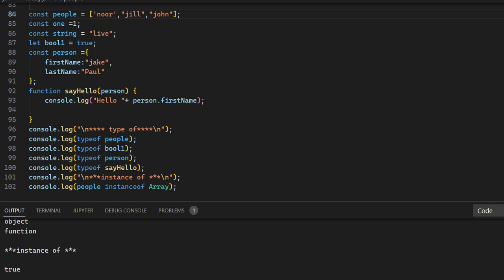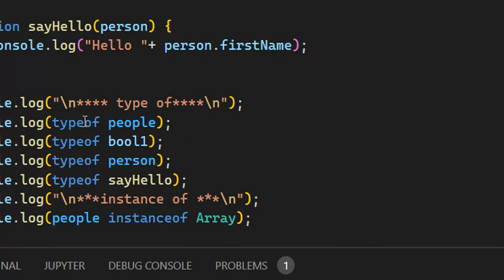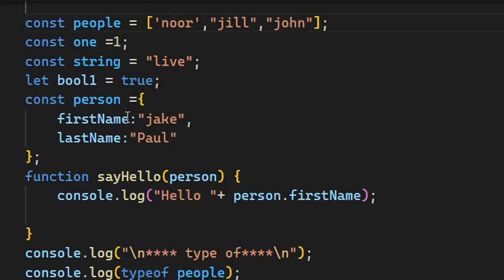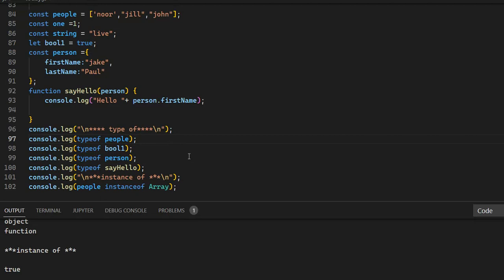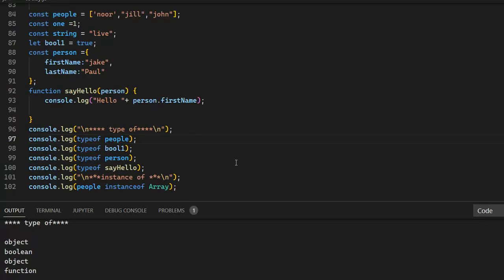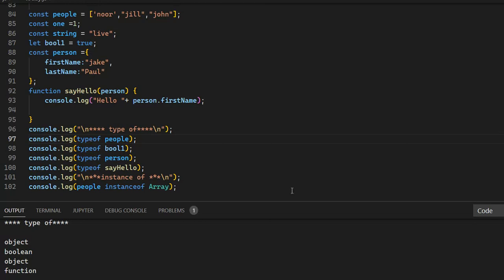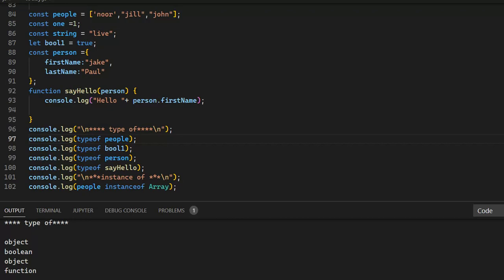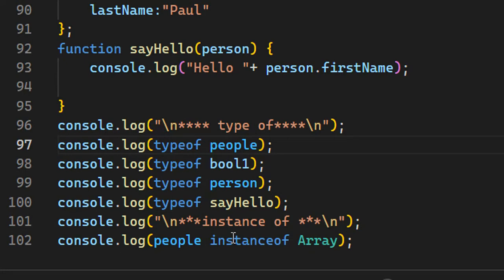type of and instance of javascript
how do you know the data type of a variable in JavaScript